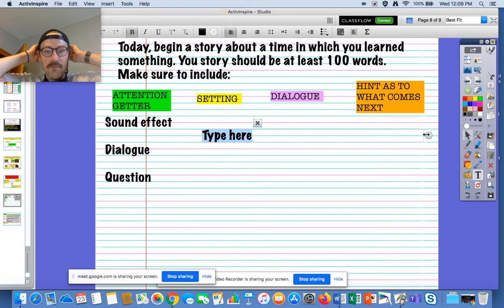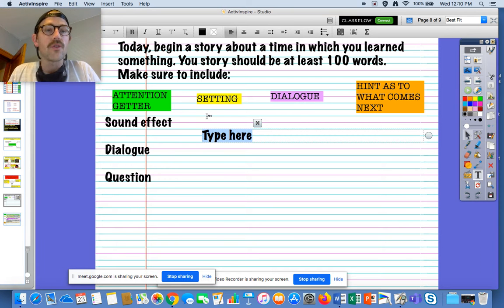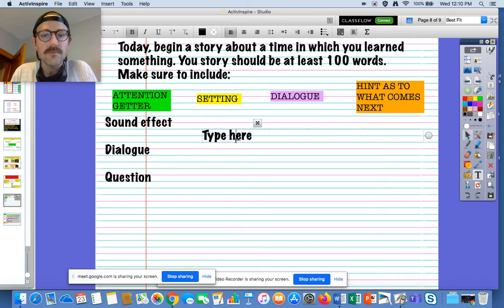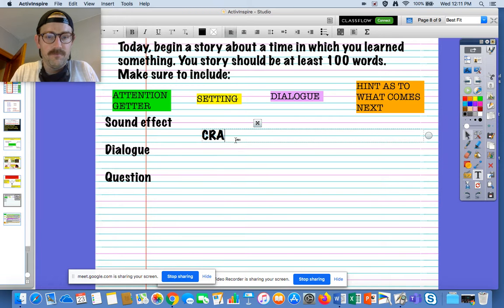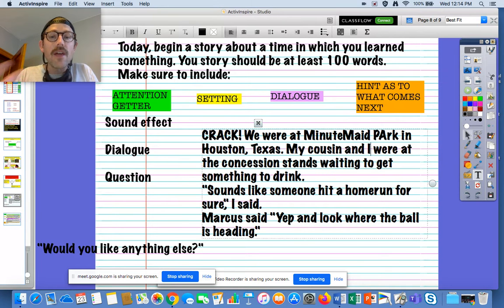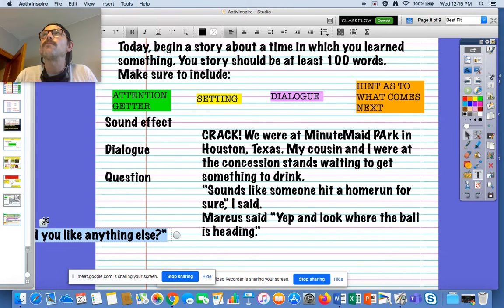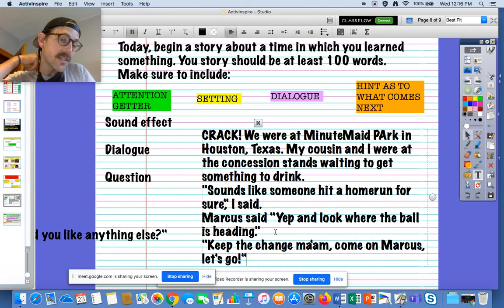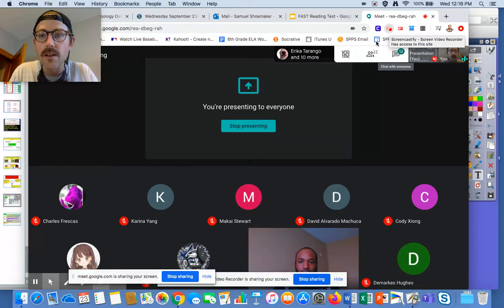Untitled: Sep 23, 2020 12:16 PM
How to get started on your story